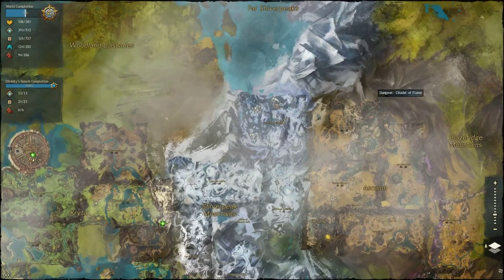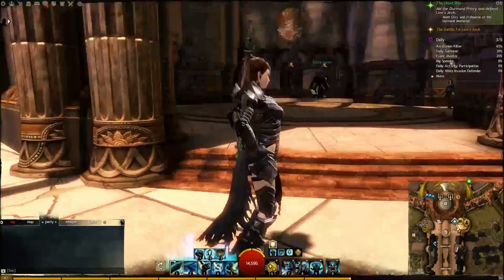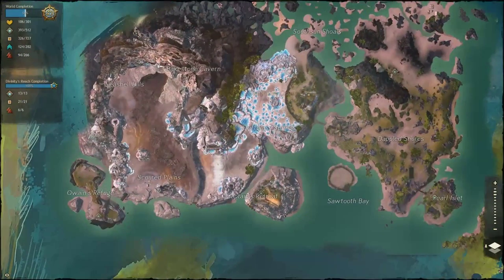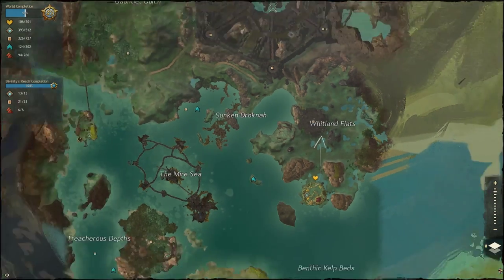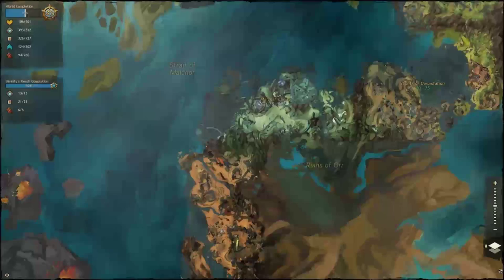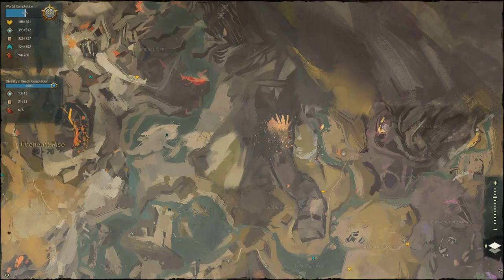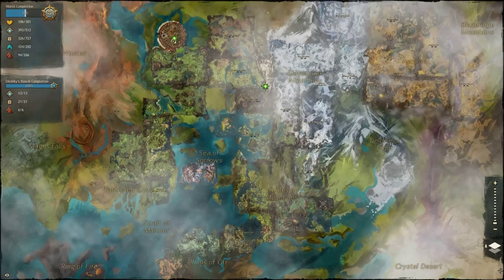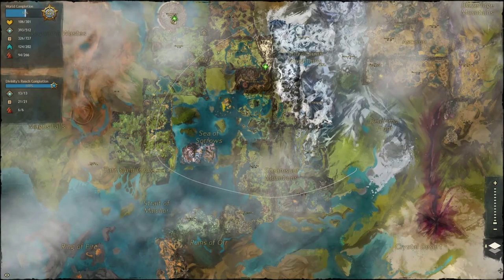Guild Wars 2 Making Money Guide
Select yur server and you are ready :)

If you don't like the video please click the dilike button ;)